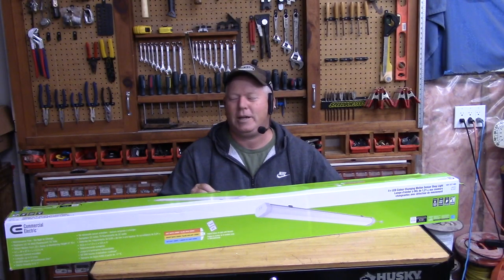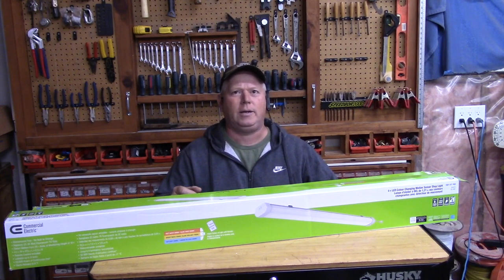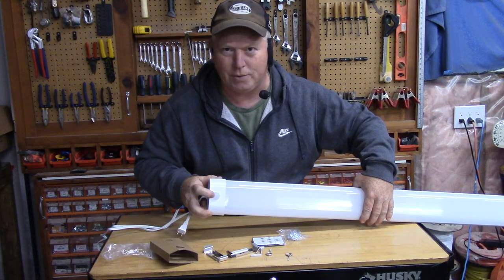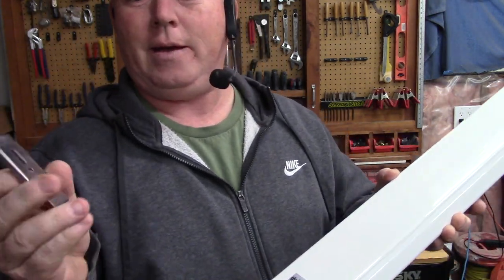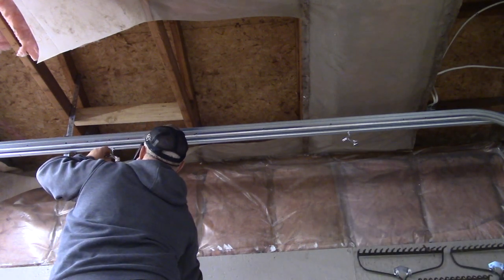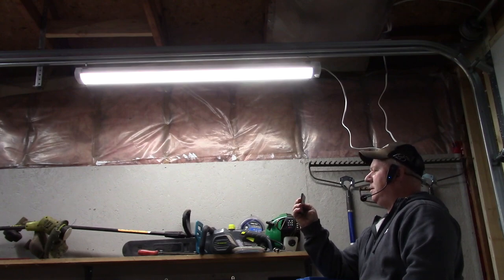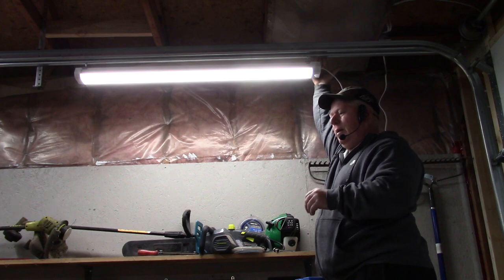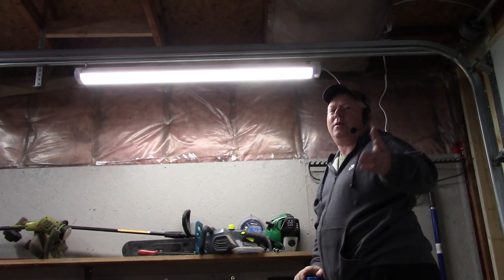4 ft LED Motion Sensor Shop Light Review - Commercial Electric From Home Depot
Here's my review of the Commercial Electric 4 Ft. LED Motion Sensor Shop Light!
I purchased this from Home Depot on sale for $39 CDN and the regular price is $43 CDN.
The model # is - LPA1AGLICRW35  the Store SKU # 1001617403